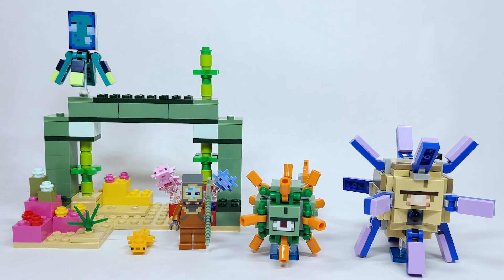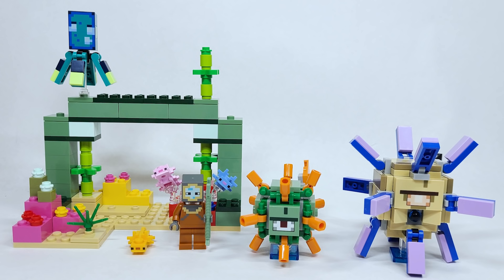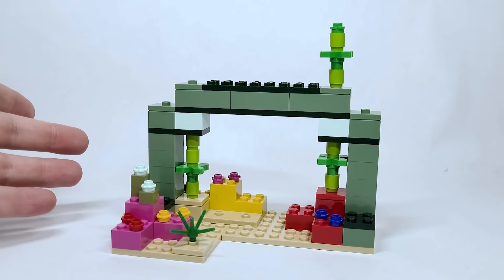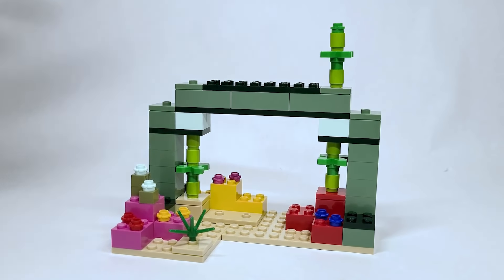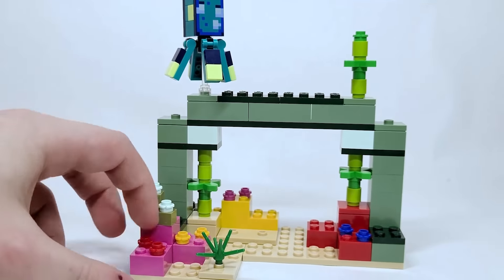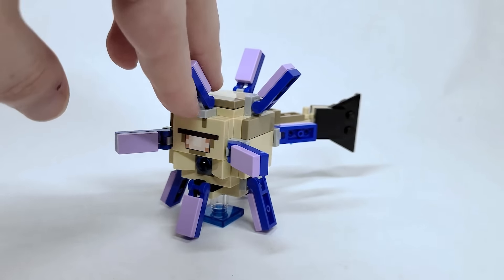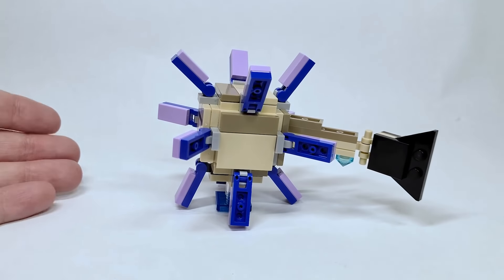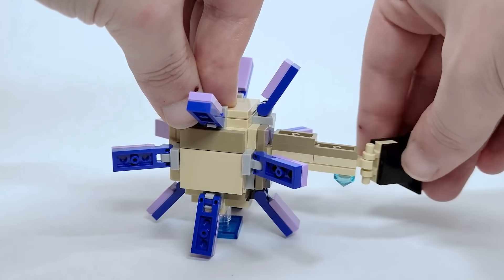LEGO Minecraft the Guardian Battle (21180) - 2022 Early Set Review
Today, we're looking at what myself and MANY others are considering one of the best LEGO Minecraft sets of all time! This is an upcoming LEGO Minecraft 2022 set that I managed to pick up early from Master Mind Toys here in Canada!